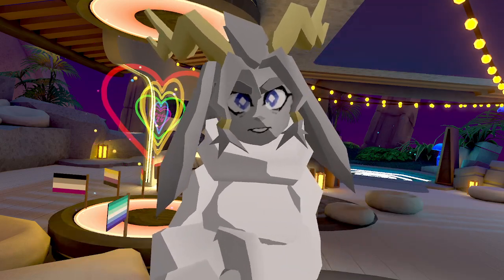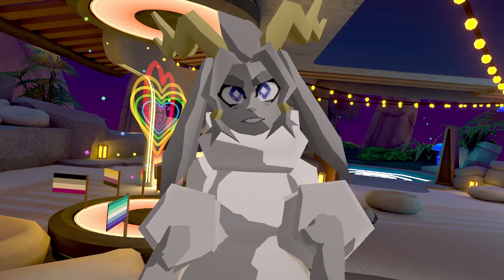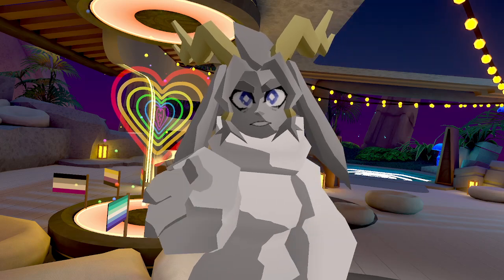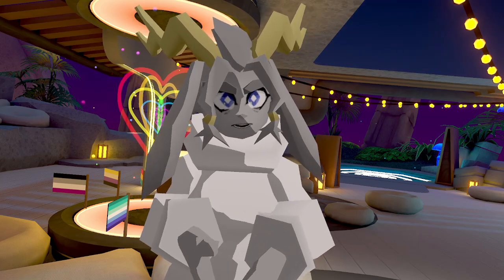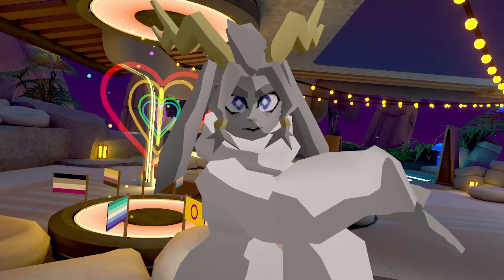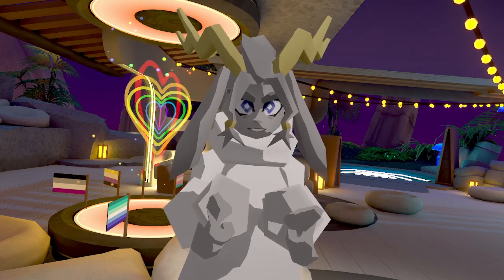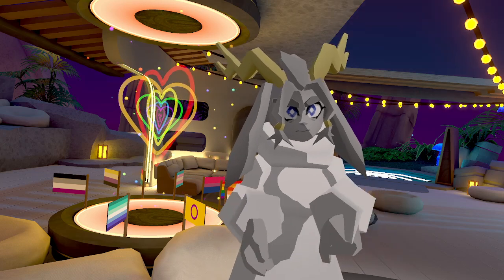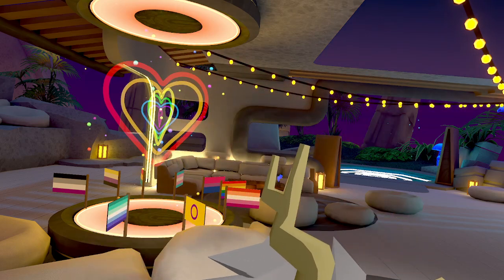(meta quest only) So you wanna do VR on Intel ARC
First video on a bit of a how to for how to make intel GPU's play nice with vr headsets. Sorry for the poorly made video, i was in a bit of rush as i had plans for today and wanted to get something out.